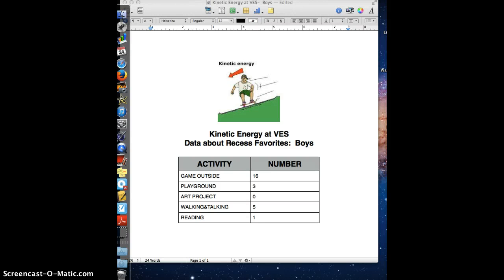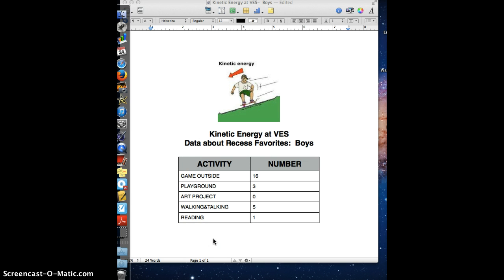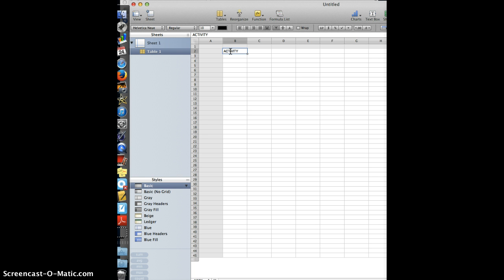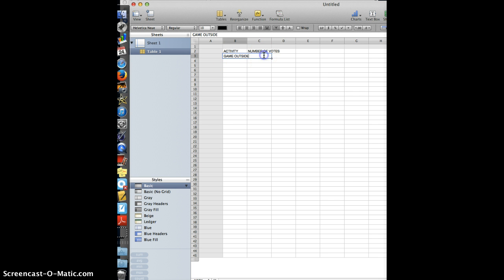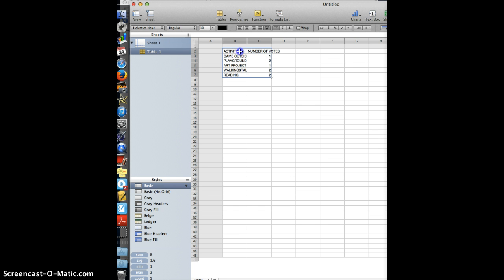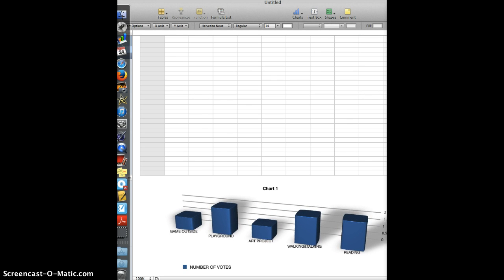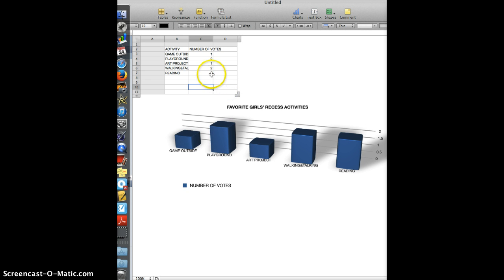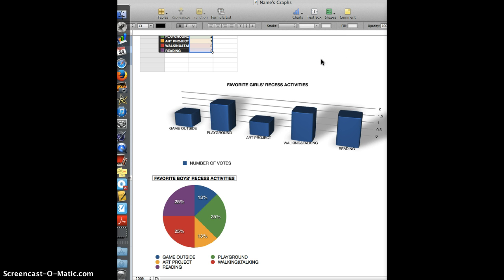Making Numbers Bar and Circle Graphs